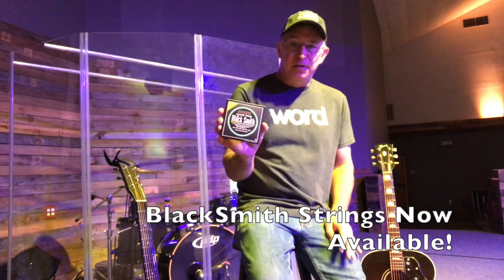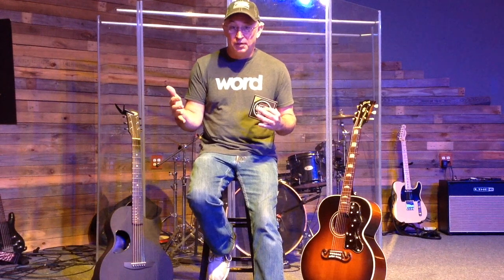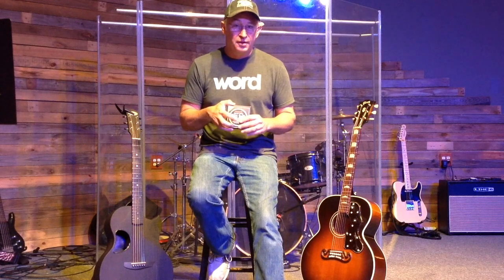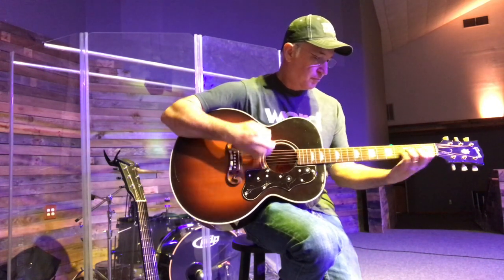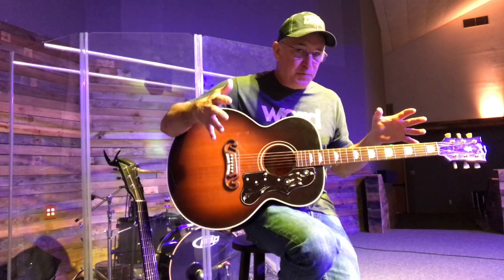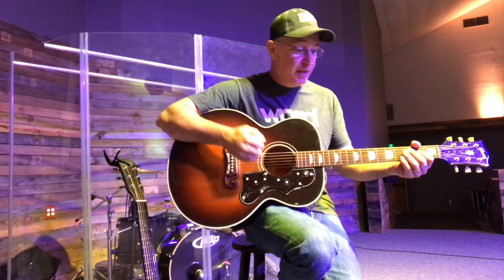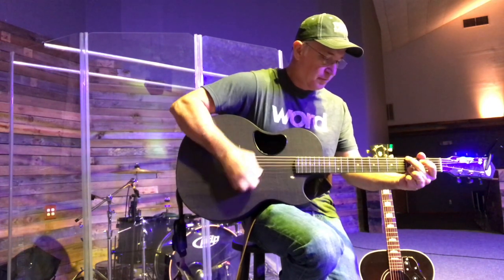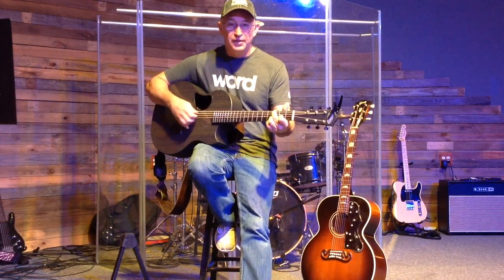BlackSmith AOT Acoustic Guitar Strings Demo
I have been playing BlackSmith strings for almost 2 years. These are the best sounding/all-around longest lasting strings I have ever found.